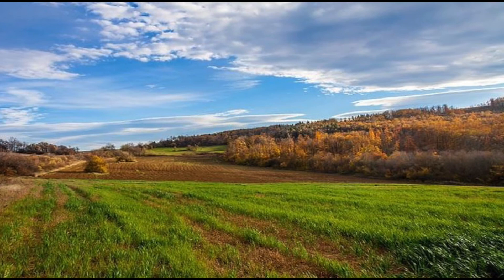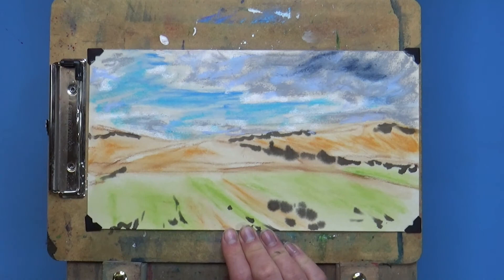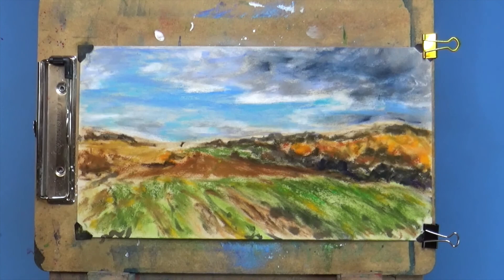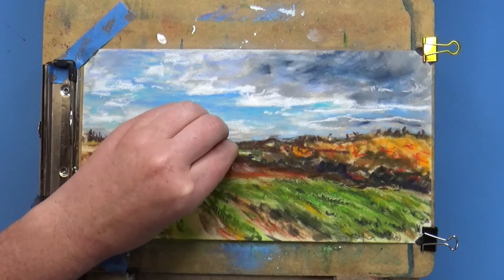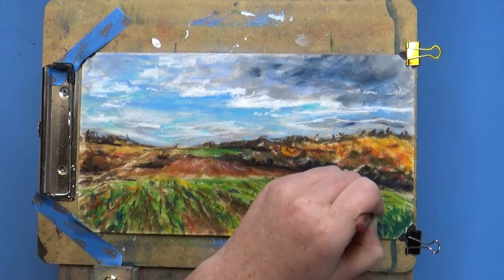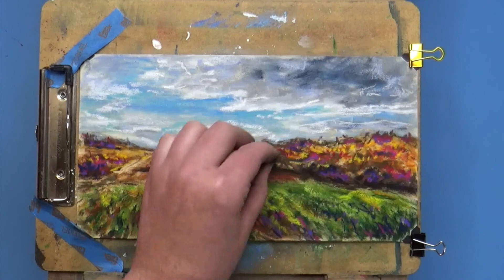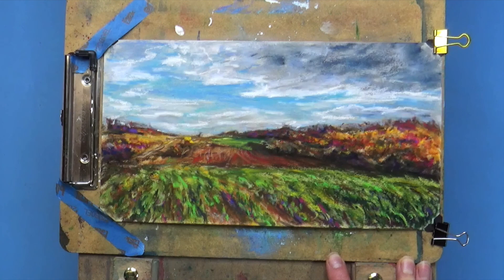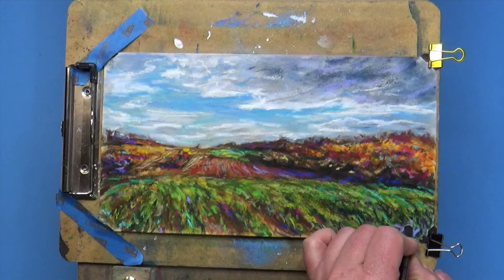How to paint a fall landscape using Mungyo soft pastels: Pastel Tips and Tricks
For more information and links to the supplies I will be talking about click the link to my blog post.